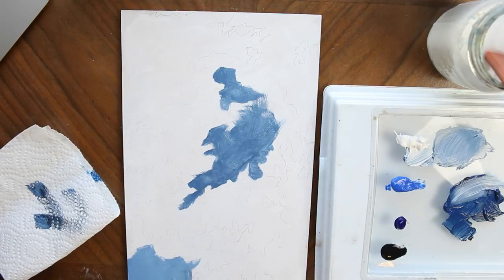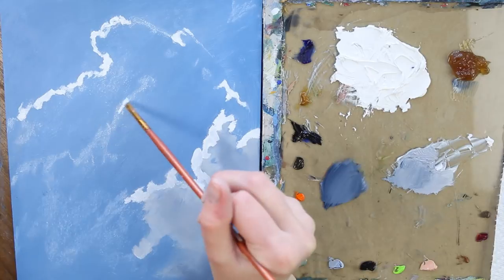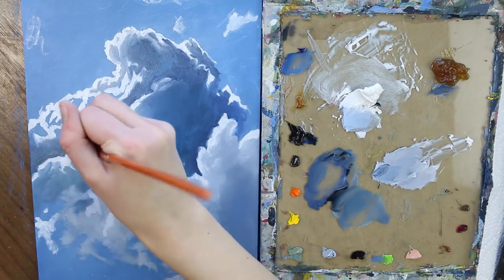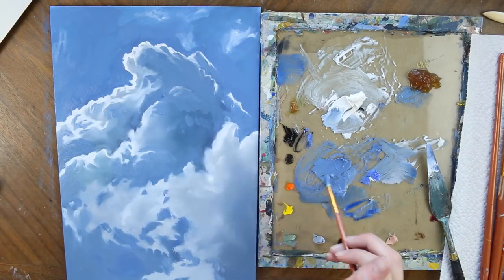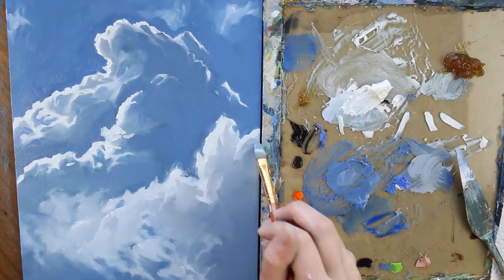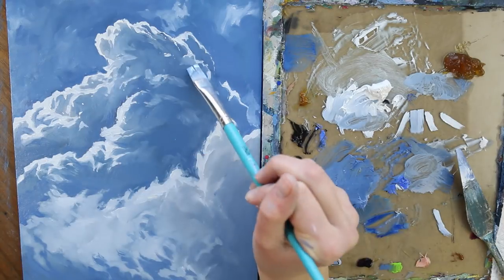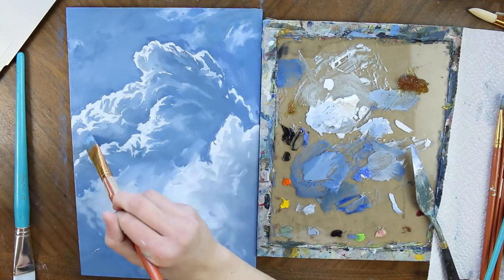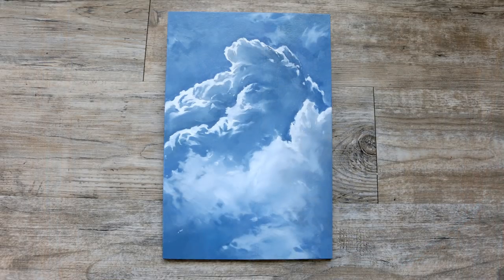How to Paint Clouds - Oil Art Tutorial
1812 Overture